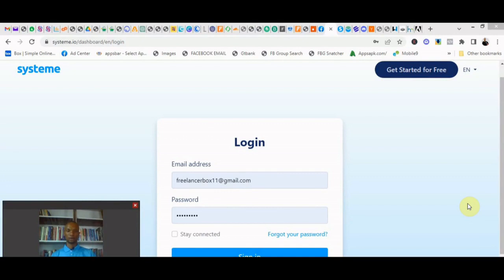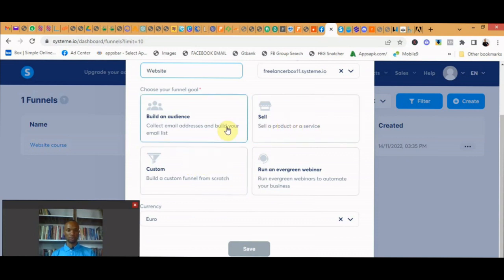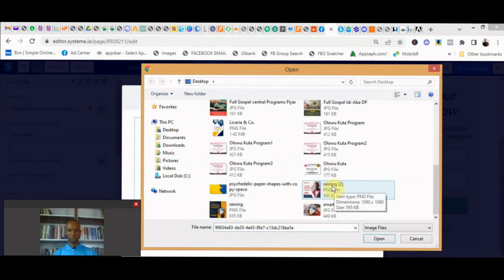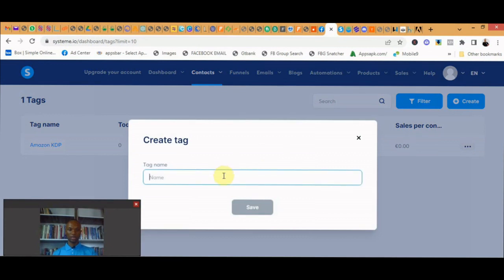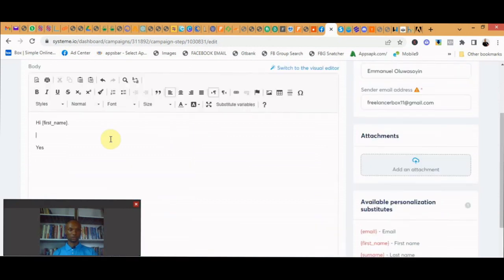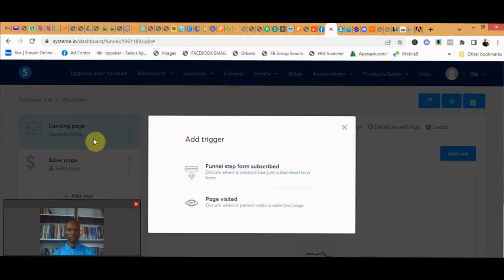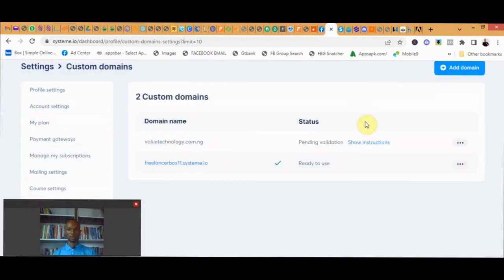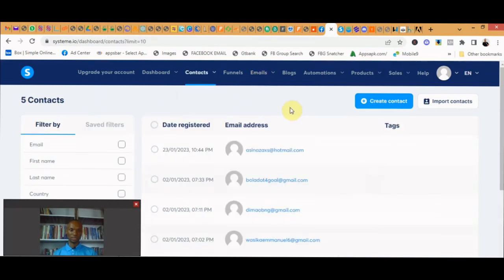How to Create a Landing Page in 30 Seconds Using Artificial Intelligence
In this video, I'll guide you through the process of creating an effective sales funnel and building a captivating landing page using Systeme.io. Whether you're a beginner or an experienced marketer, this step-by-step tutorial will provide you with all the necessary knowledge and tools to optimize your online business.

🔥Systeme.io is an incredible all-in-one online business platform that simplifies the process of building and scaling your digital business. From creating sales funnels to designing landing pages, managing email campaigns, and selling digital products, Systeme.io has got you covered.

📌 In this video, you will learn:
1️⃣ Setting up your Systeme.io account and navigating the user-friendly interface.
2️⃣ How to connect your domain name and also add your domain email to deliver your email I converts visitors into customers.
3️⃣ Creating a sales funnel tailored to your business goals and target audience.
4️⃣ Designing an eye-catching landing page that converts visitors into customers.
5️⃣ Integrating essential elements such as opt-in forms, and email marketing tools.
6️⃣ Optimizing your funnel and landing page for maximum conversions.
7️⃣ Tips and best practices to enhance your online marketing strategy.

✨ Don't miss out on this opportunity to take your online business to the next level with Systeme.io. Join me in this tutorial, and let's start building a high-converting funnel and a stunning landing page together!

🔥🔥 Want to know how to setup a SECRET SALES FORMULA system to generate millions for your business monthly,